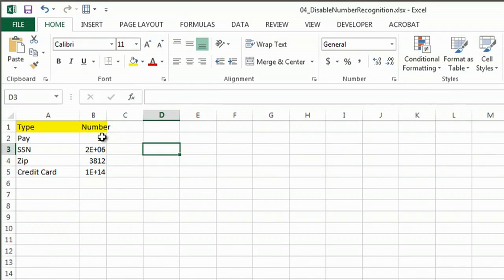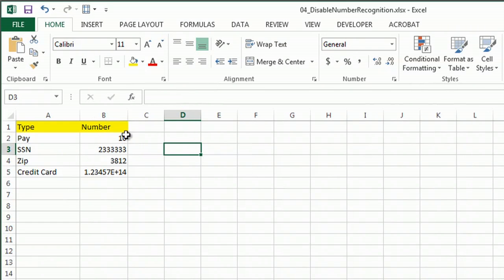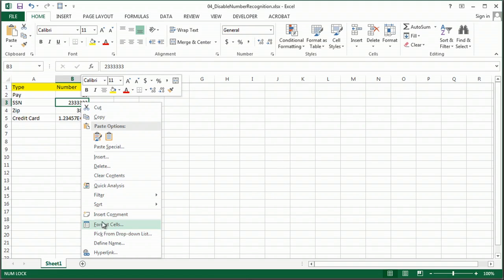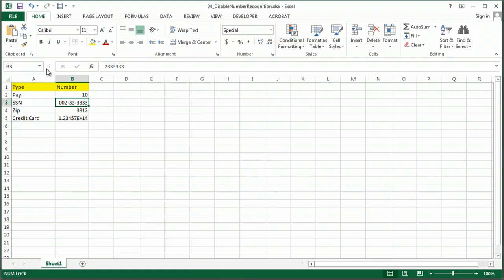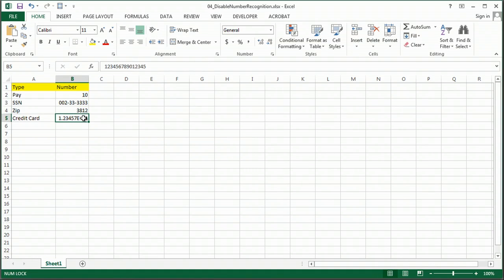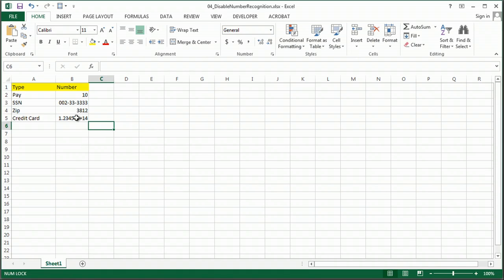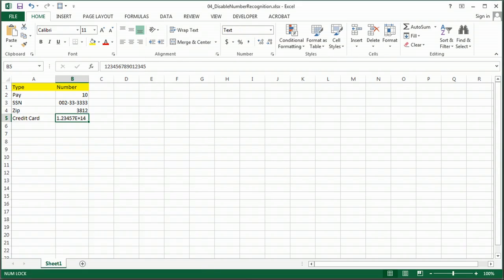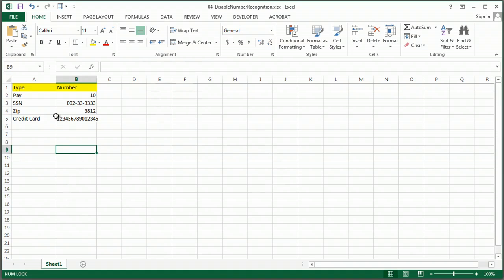How to Disable Excel's Number Recognition : Microsoft Excel Help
Disabling Excel's number recognition is something that will make working with formulas a lot easier. Disable Excel's number recognition with help from a Microsoft Certified Applications Specialist in this free video clip.